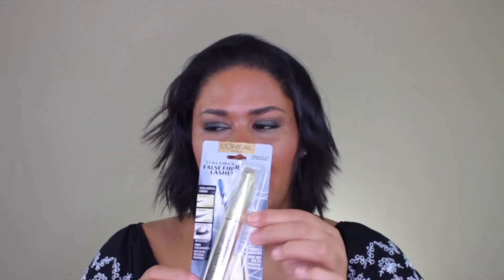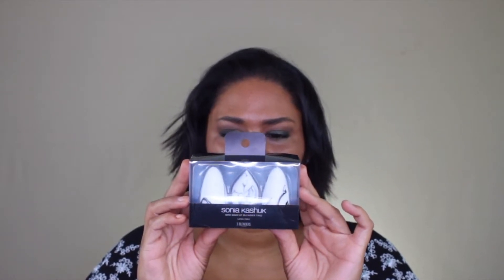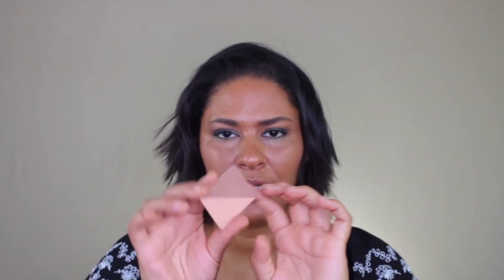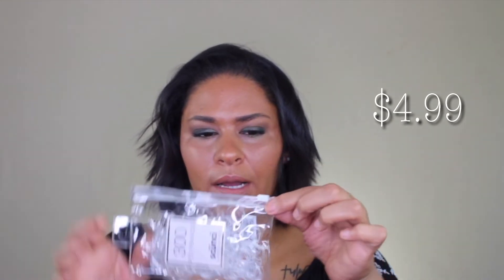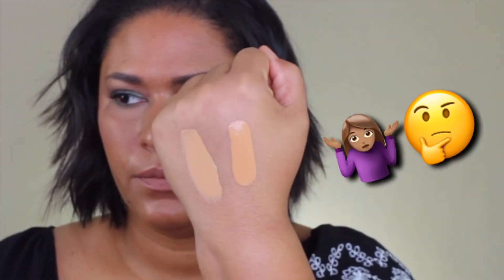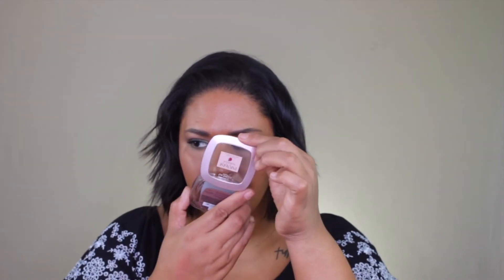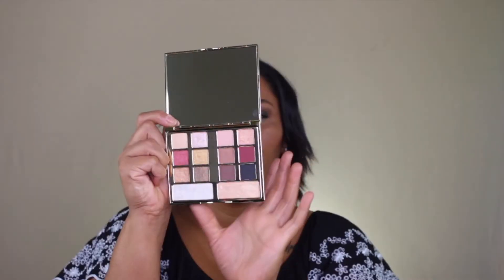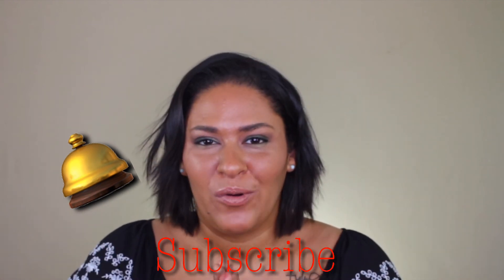COLLECTIVE HAUL | Beautibyelle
In todays video I show you my most recent purchases from Target, Ulta and Colourpop! Hope  you enjoy! xoxo